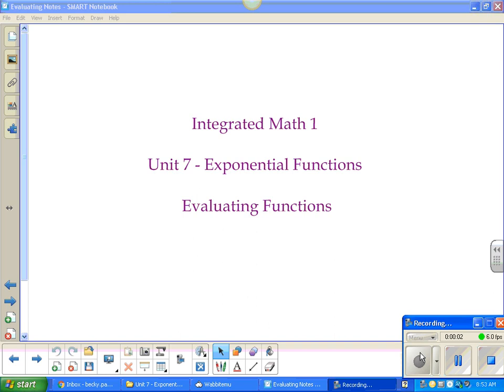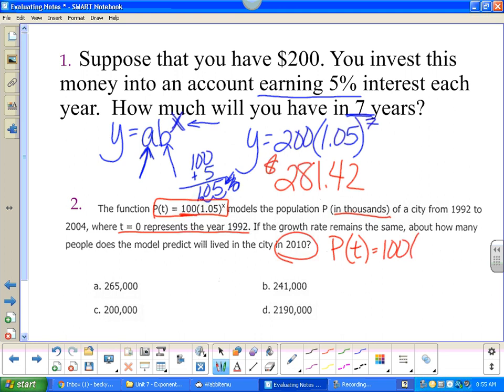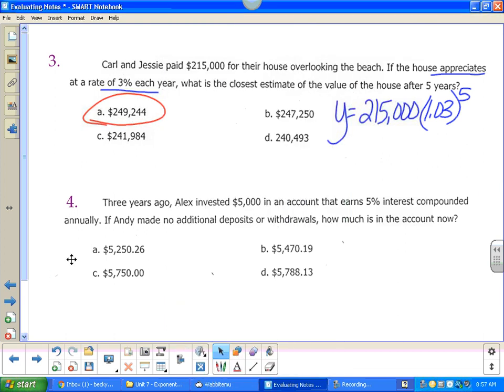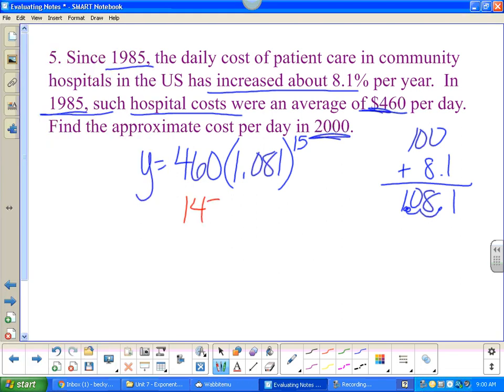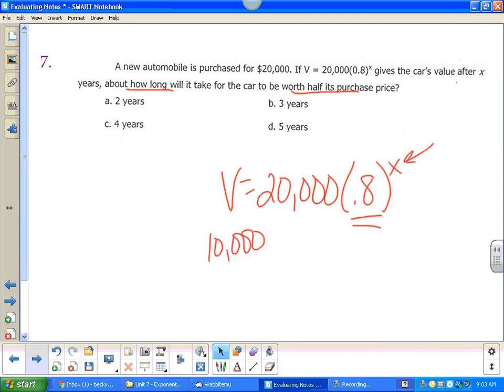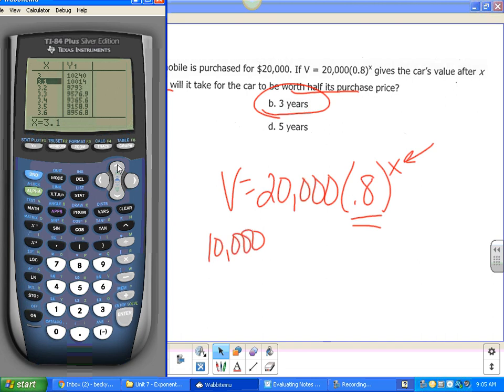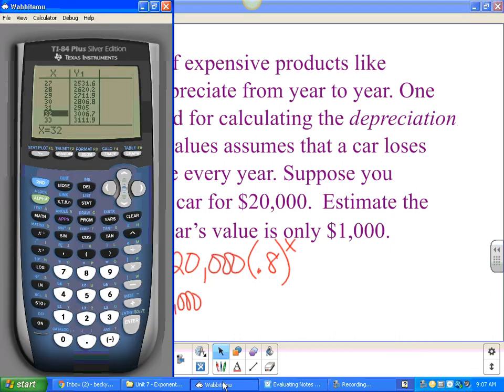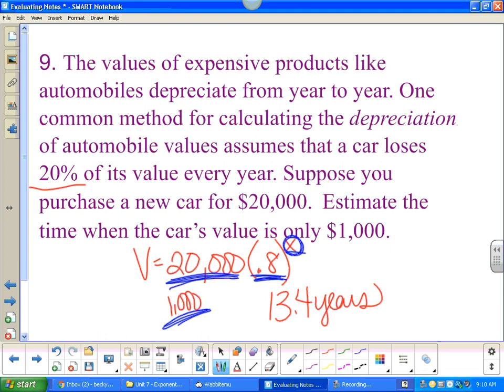Unit 7 Evaluating Exponential Functions